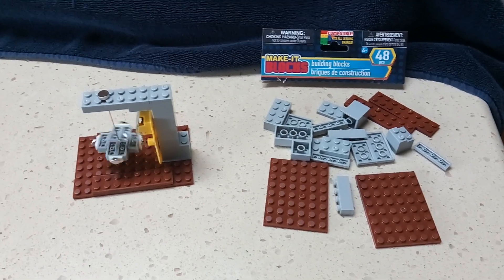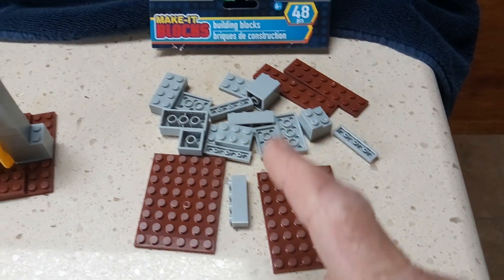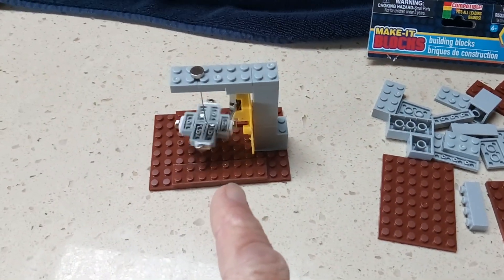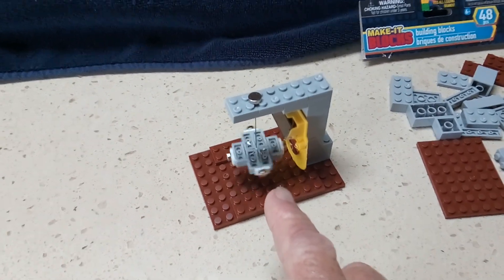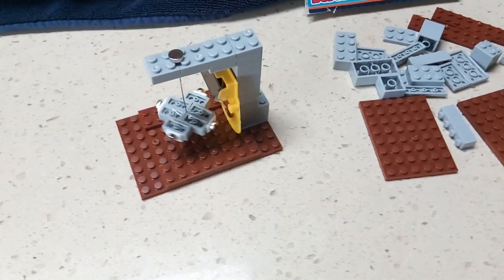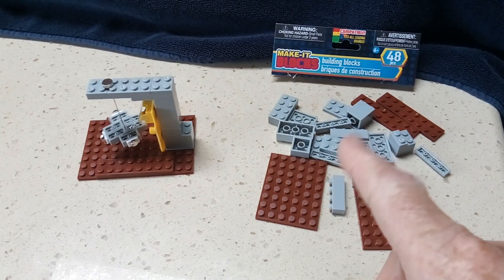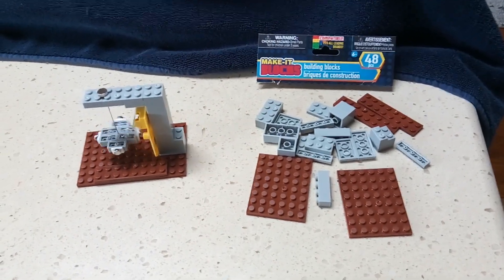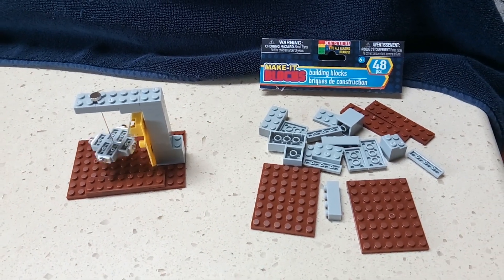No Tools Pulse Motor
This is a light powered brushless DC motor that does not require tools to build it.  The basic motor structure is made from plastic building blocks that simply press together.  The solar driver unit is from a 'solar waver' toy.